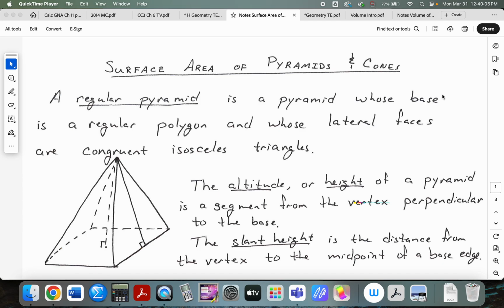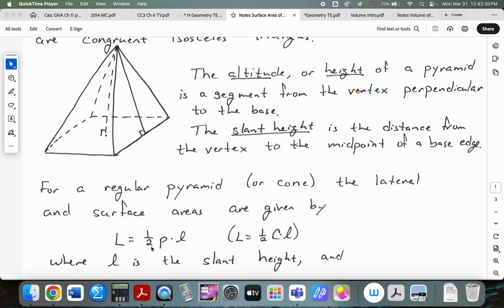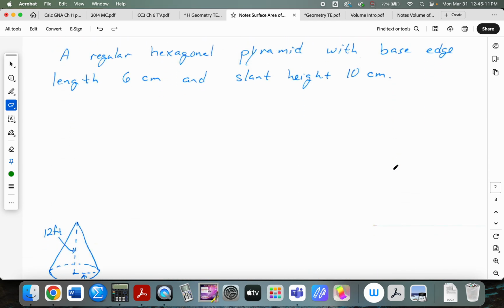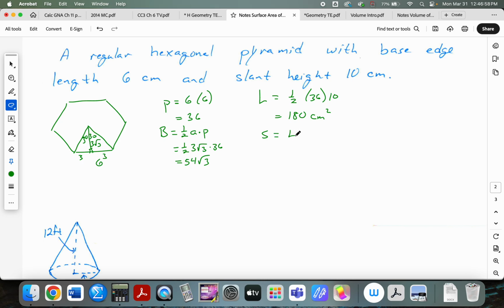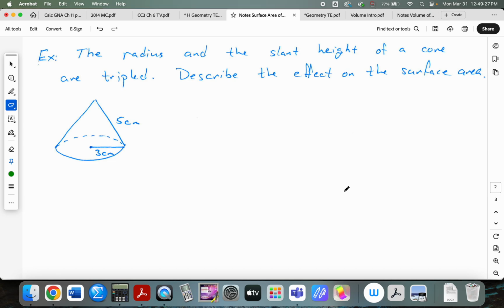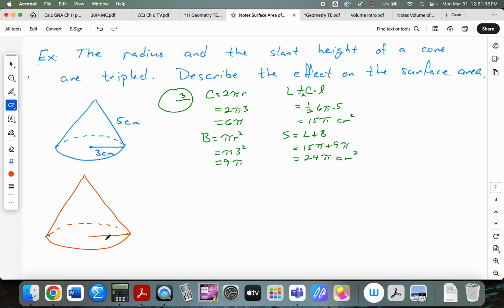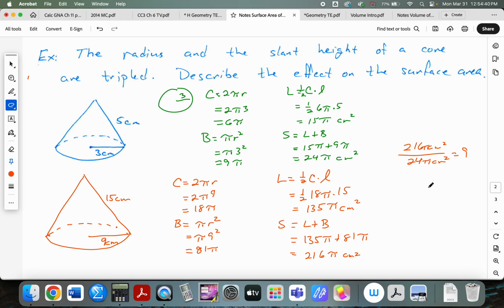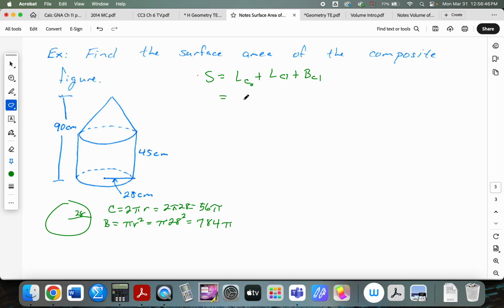H Geom Mar 31